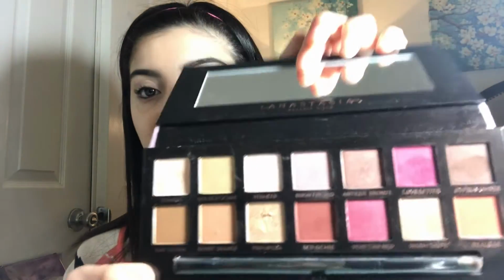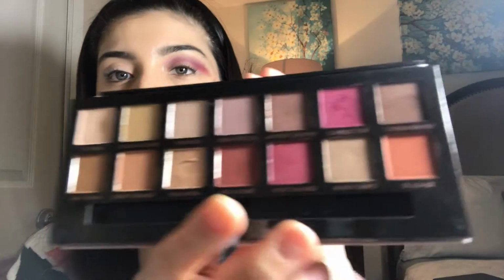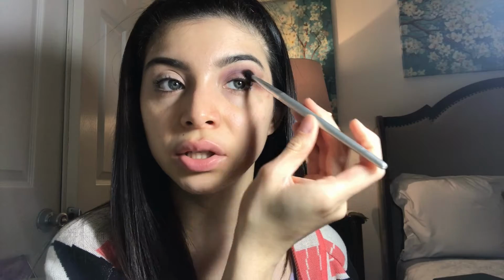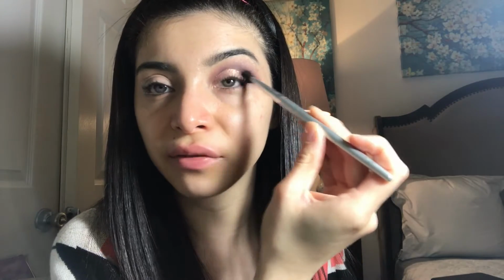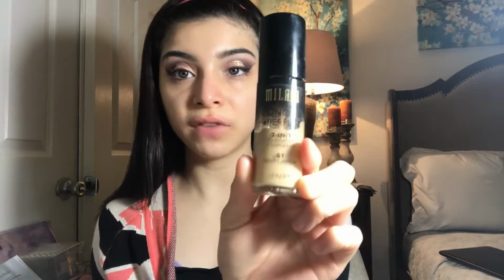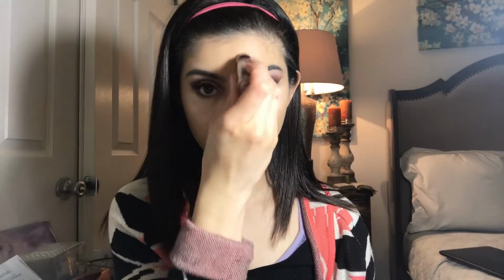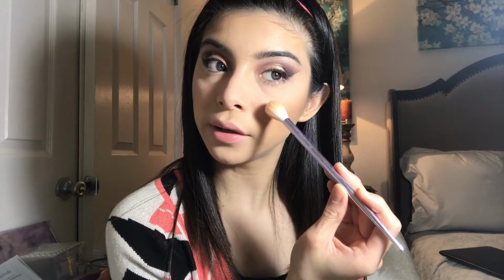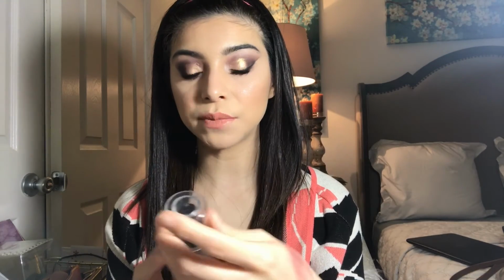PINK GLITTER CAT SMOKEY EYES MAKEUP TUTORIAL | Thalia Reyes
Hey guys! I thought it would be nice to show you guys how I created this look. Please don't forget to give it a BIG THUMBS UP and SUBCRIBE to my channel:) and also don't forget to check out "GlossandTalk" her channel really great also do makeup tutorials!! Thank you so much for checking out my channel you guys are amazing:)

Products Mentioned:
Modern Renaissance Palette
Maybelline concealer light
Lime Crime diamond crusher
Rimmel London eyeliner
Maybelline Mascara

Milani foundation creamy vanilla
Maybelline age rewind concealer fair
Maybelline loose powder fair/light
Butter bronzer light/medium
Essence blush stain coral
Maybelline holographic  highlighter

Maybelline super stay ink poet
Essence lip gloss nude candy

xoxo !!